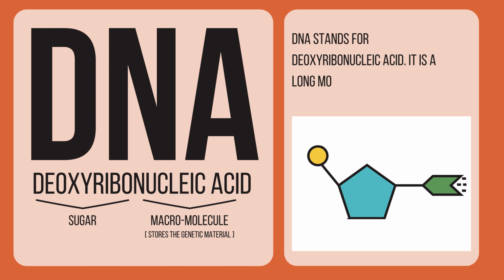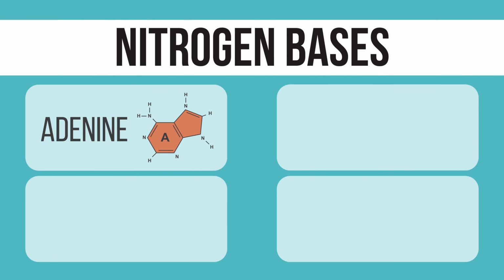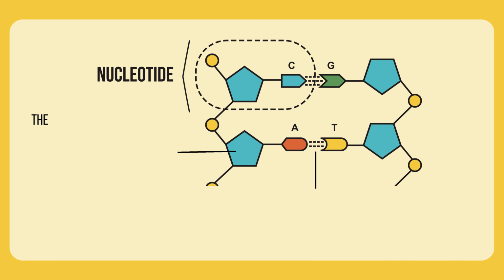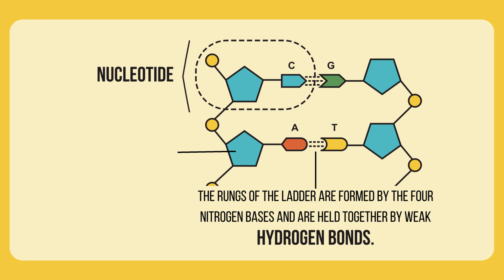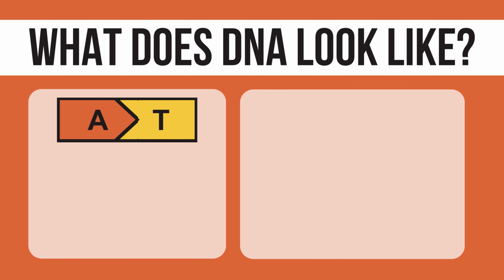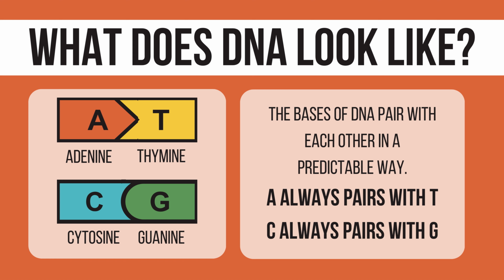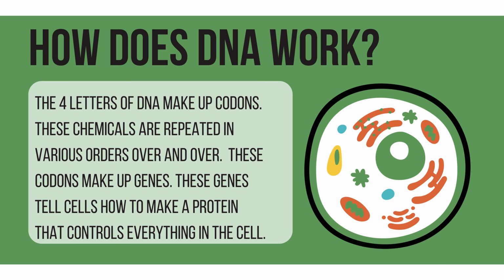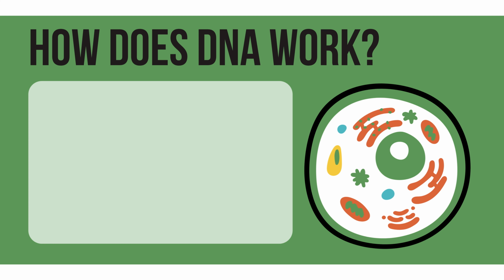What is DNA? || SEE Preparation || Class 10 || Biology Science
"Welcome to another exciting episode on Learning Tube! Today, we're taking a deep dive into the fascinating world of DNA - the blueprint of life.

DNA, or Deoxyribonucleic Acid, is the genetic material that makes us who we are. It carries all the information about how a living thing will look and function. But what exactly is DNA? How does it work? And why is it so important?

In this video, we unravel the secrets of DNA in a simple and engaging way. We explore its structure, its role in heredity, and how it contributes to the diversity of life on Earth. Whether you're a student needing a clear explanation for your biology class, or just curious about the wonders of human genetics, this video is for you!

Join us on this educational journey and discover the magic of DNA.

Remember to tailor your tags to the specific content of each video for maximum effectiveness.
Hello Its Ishwar! It's wonderful to meet you. Here's a YouTube channel description for "Learning Tube" that incorporates a human touch and includes relevant keywords:

"Welcome to Learning Tube, a cozy corner on the internet where learning meets fun! We're all about providing engaging and supportive educational materials for students from pre-school all the way up to Class 12.

Our mission is to enhance the learning experience, making it more interactive, enjoyable, and effective. We cover a broad spectrum of subjects, from the basics of alphabet and numbers for our little pre-school learners, to more advanced topics in Math, Science, English, and more for our older students.

With Learning Tube, every lesson feels like playtime! We believe in making education accessible and interesting, transforming the way our young learners perceive studying. So, whether you're a parent seeking educational content for your child, a student needing that extra academic support, or a teacher looking for creative ways to teach, Learning Tube is your go-to resource.

Join our learning community and make education an exciting journey!

Online Tuition,
e-Learning,
Early Childhood Education,
Primary Education,
Secondary Education,
Homework Help,
Study Guides,
Exam Preparation,
Interactive Learning,
Math Tutorials,
Science Lessons,
English Grammar,
History Facts
KG
LKG
UKG
kg
lkg
ukg
pg
Play Group
play group
class 1
class1
class2
class 2
class 3
class3
class4
class 4
class5
Class 5
class 6
class6
class7
class8
class9
class10
class11
class12
genomics
genetics
dna
medicine
healthcare
NHS
education